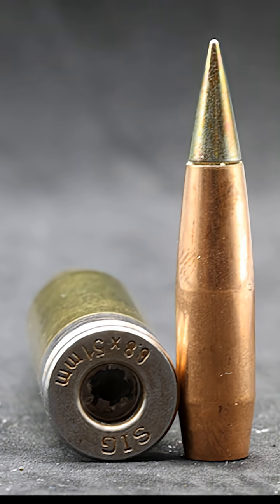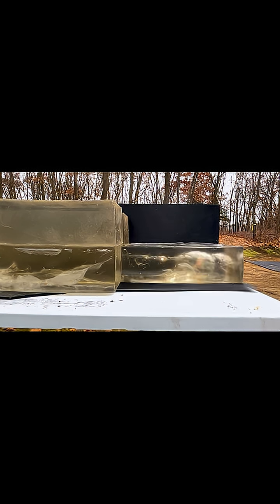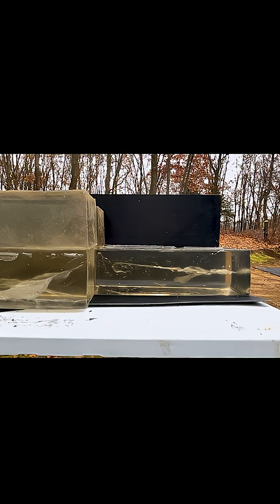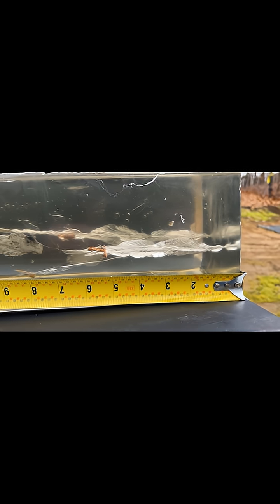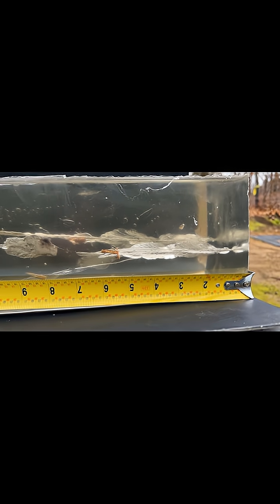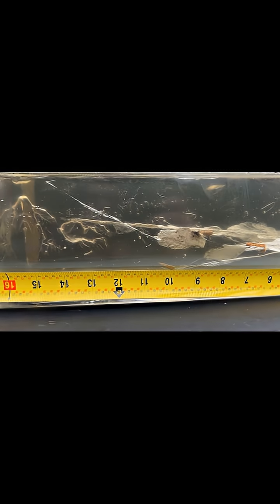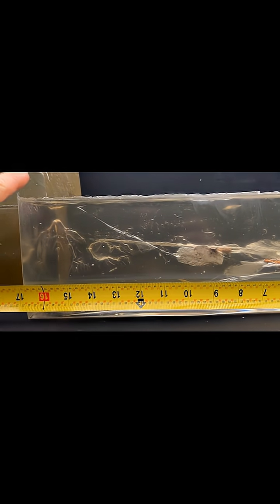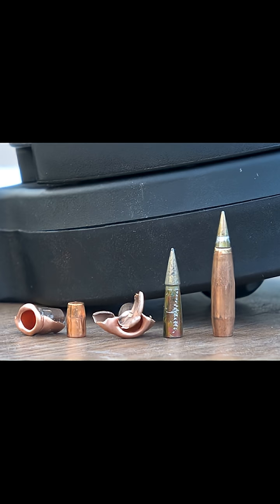5.56 NATO Loses 6.8x51mm at Range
This video tests the US Army’s 6.8×51mm NGSW “General Purpose” (XM1186) projectile in ballistic gel, using simulated engagement velocities at 800 meters.

This demonstration pertains only to the specific samples tested and may not be used to claim product certification, approval, or endorsement by NVLAP, NIST, or any federal government agency. Always refer to official NIJ-accredited laboratory reports for threat profiles.

The information presented in this video is technical and educational in nature. All safety precautions were followed. Any imitation or use of information demonstrated is done AT YOUR OWN RISK. This video is not an attempt to sell goods or services. I am not a gun shop and do not sell firearms, parts, or magazines. All such activities are regulated and subject to applicable laws.